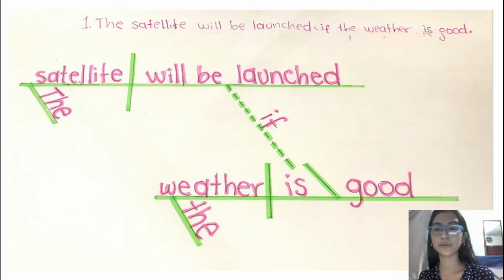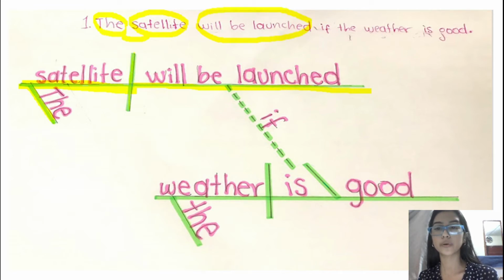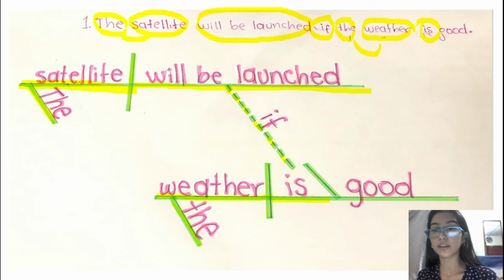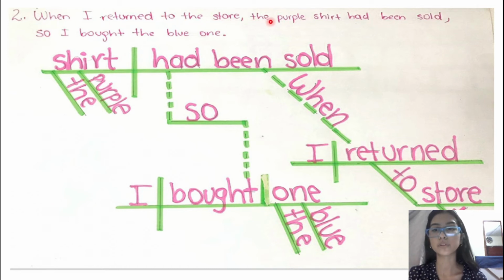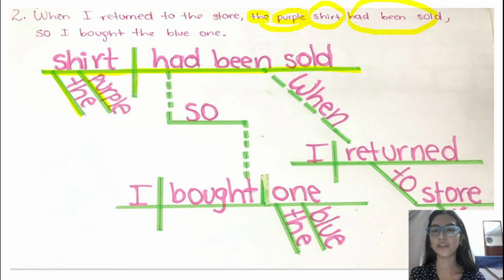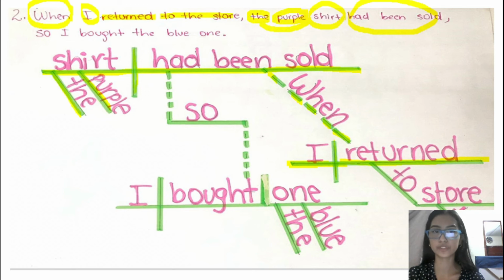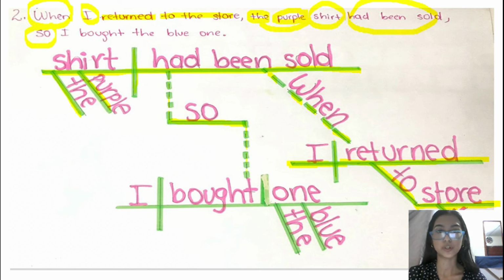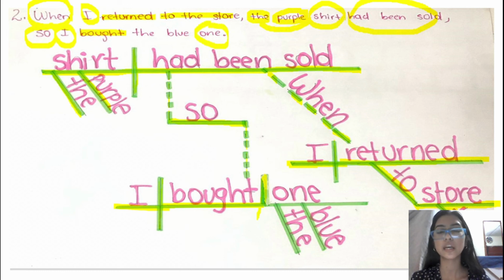REED KELLOGG SENTENCE DIAGRAMS